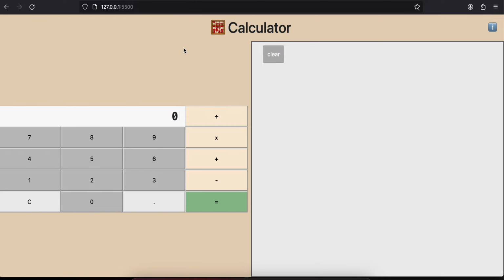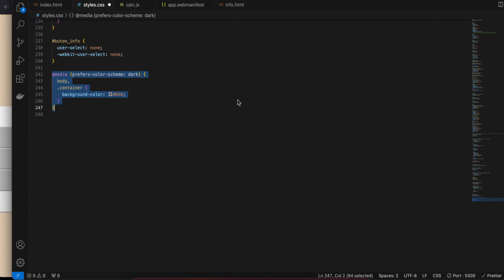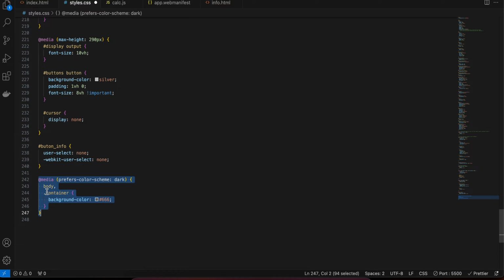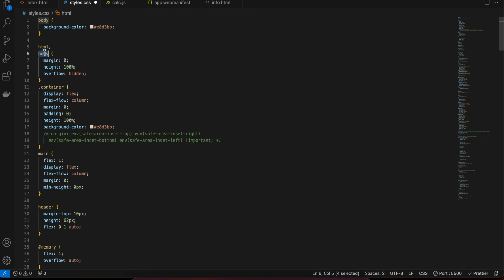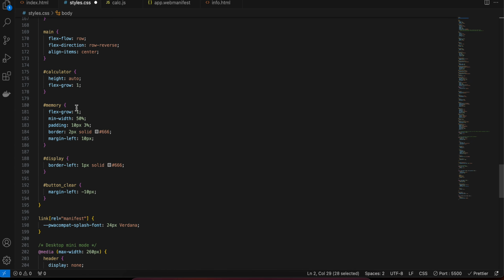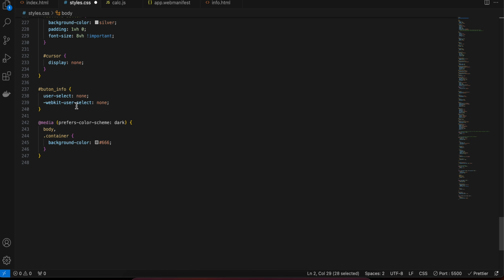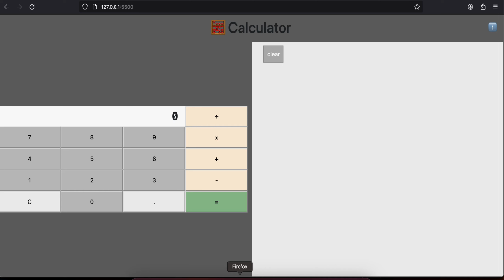How to add Dark mode to your web app using CSS